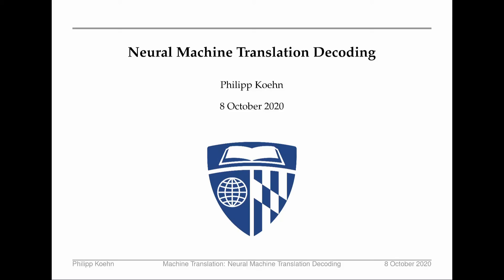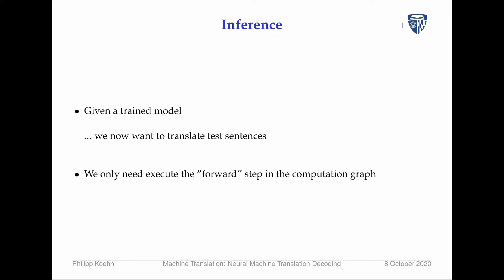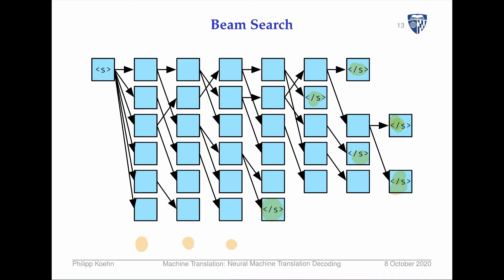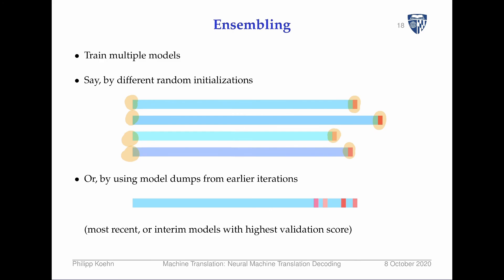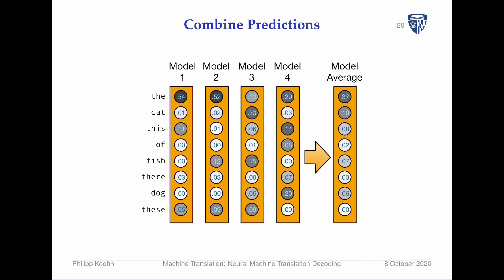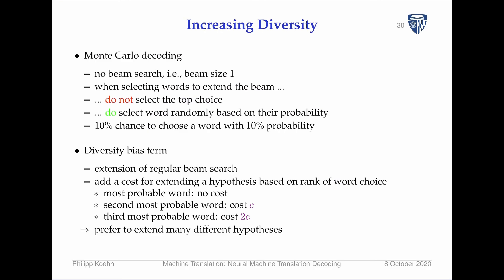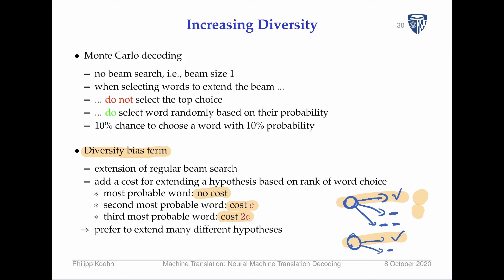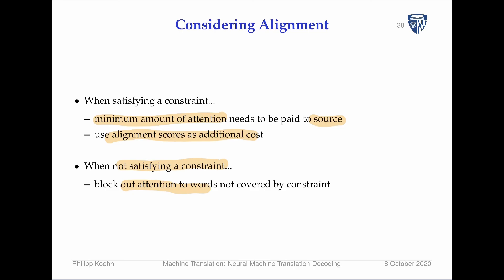Machine Translation - Lecture 12: Neural Translation Model Decoding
Neural Translation Model Decoding lecture of the Johns Hopkins University class on "Machine Translation".